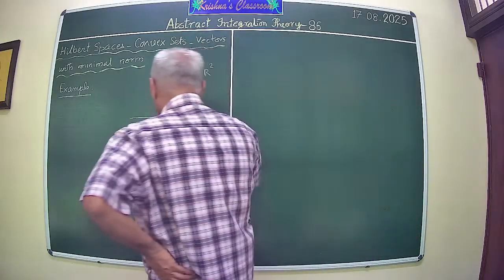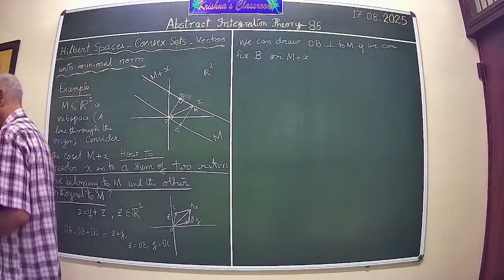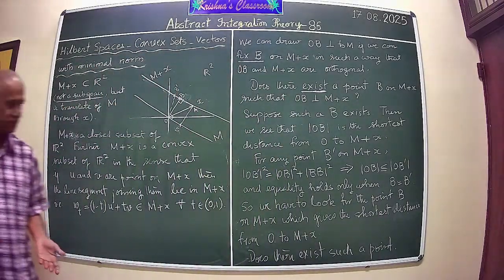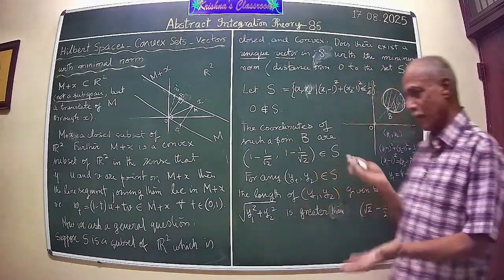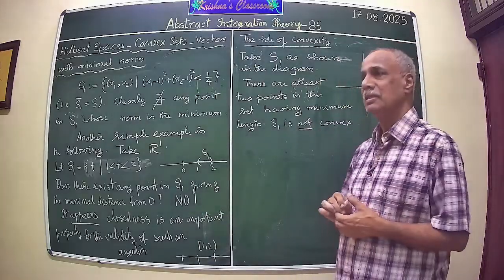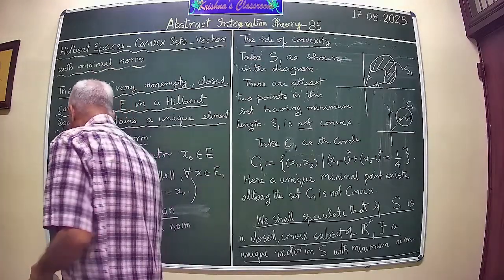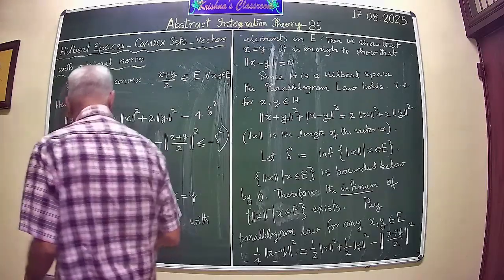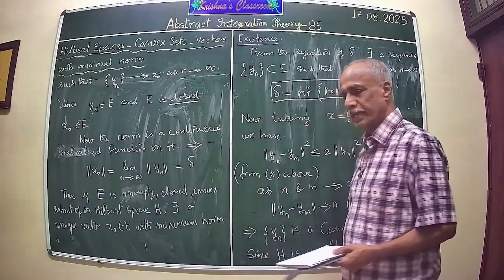Abstract Integration Theory 86- Hilbert Spaces - Convex Sets - Vectors with Minimal Norm